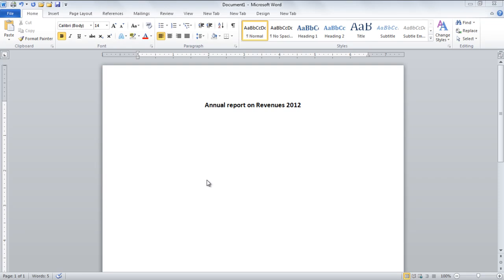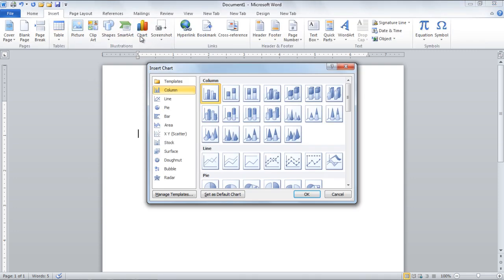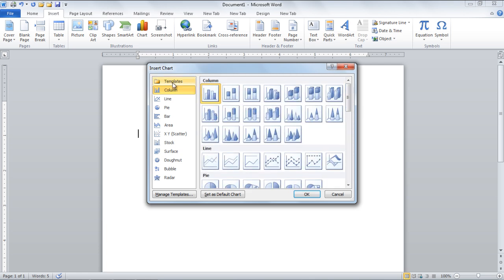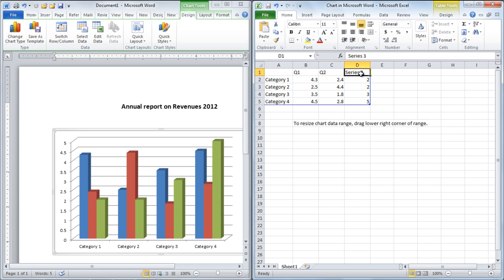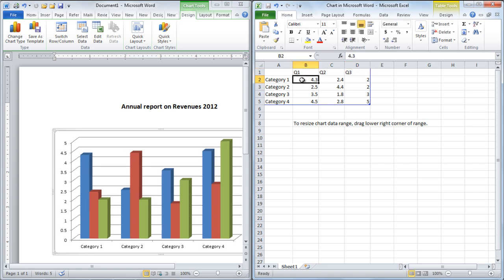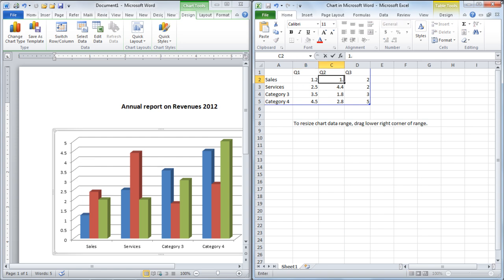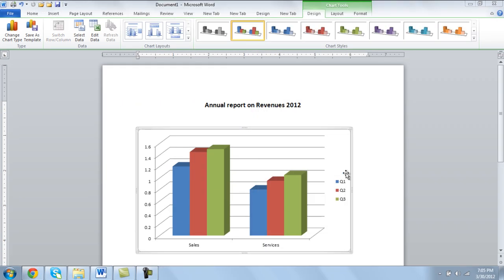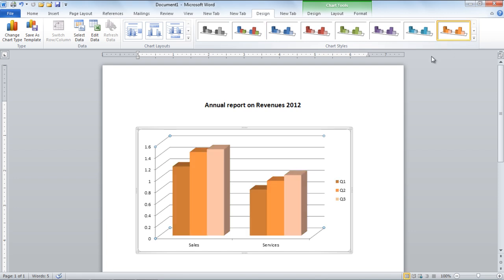How to Create Charts in Microsoft Word 2010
In this tutorial you are going to learn how to create charts in Microsoft Word 2010

In MS word 2010 one of the best features you can use is including charts in your word document. Charts and tables can be extremely helpful when presenting factual and statistical information, and allow your document to look more professional and complete. This office 2010 tutorial will guide on ways to work with charts using a few very simple steps.

Step # 1 -- Inserting a Chart

In order to add a chart to a word document, you will firstly need to go to the "insert" tab in the top main menu and click on the option titled "charts". A dialogue box will now open up on your screen using which you can select a particular kind of chart you would like to insert in your work document. Let's suppose, in this case, we are using the "3-D clustered column" kind of chart.

Step # 2 -- Inserting data in the chart

Once you have selected the type of chart you would like to use, two windows will appear on your screen. In the left panel, you will see a chart while on the right side an excel sheet will appear in which you can insert data and information. Type "Q1", "Q2" and, "Q3" which will be used to denote quarters, instead of using regular numbers such as 1, 2 and 3. You must also replace the titles "Category 1" and "Category 2" with "Sales" and "Services" respectively.
You must now insert values for "Q1" ,"Q2" and "Q3",after which the table you inserted in your document will be modified with information entered In the excel sheet.

Step # 3 -- Presenting Data

After updating the excel sheet, you will need to drag the cross sign cursor to the first two rows. Once this is done, the data which will appear in the chart will be confined to the values of the first two rows of the excel sheet only.

Step # 4 -- Displaying the Chart

Once all the above steps have been completed, the data is now ready to be displayed in the form of a chart. You will now have to close the excel sheet on the right, in order to let changes take place in the chart in your word document, and let it be updated with values just entered.

Step # 5 -- Formatting Charts

You might later find the need of formatting your chart in a certain way in order to make it look more professional, colorful or synced with the colors used in the overall document. In order to do so you have been provided with a variety of styles by MS word 2010.All you need to do is go to the "Chart style" option given in the "Design" tab. Here you can select any particular kind of chart you would like to use in your document. You can scroll down the list of given styles in order to view more of a variety, and can finally click on one of the given charts, which suits you the most